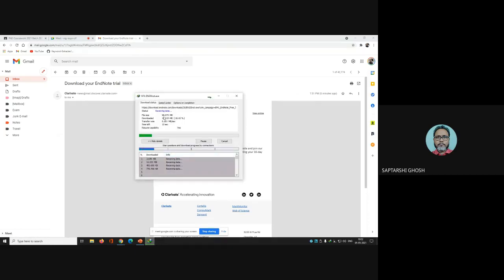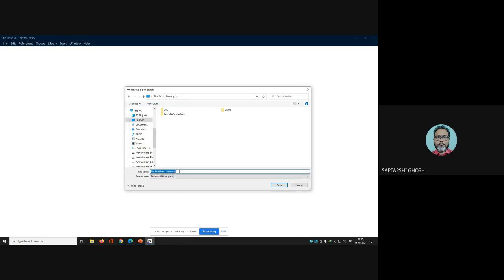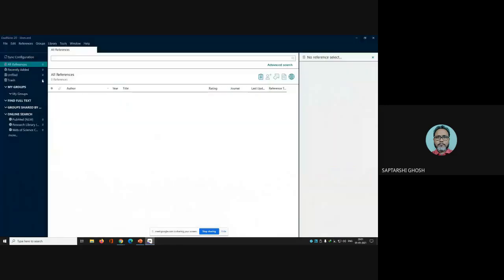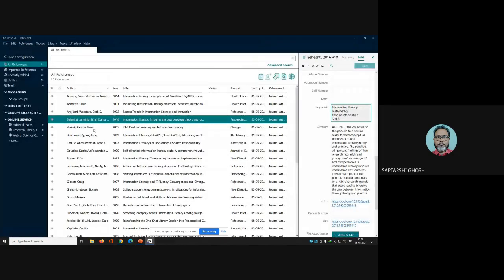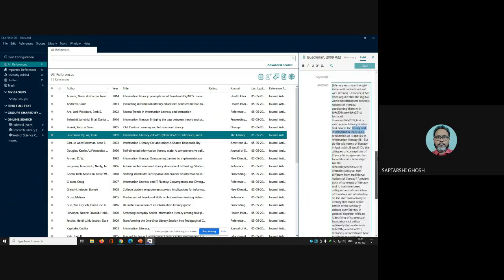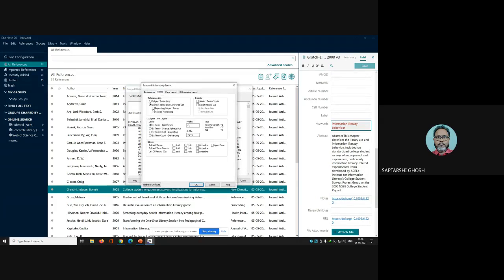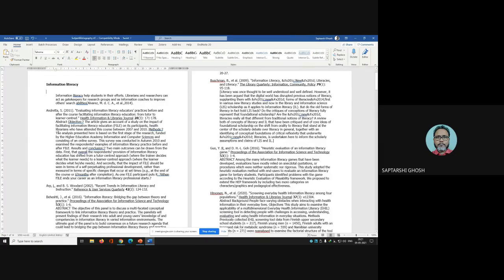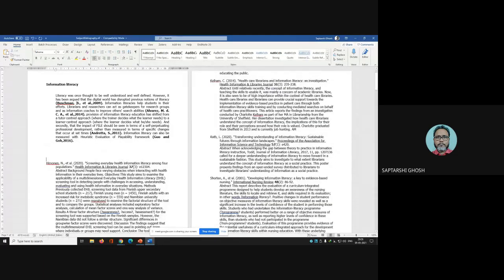Use of EndNote for Literature Review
Use of Reference Manager for Literature Review